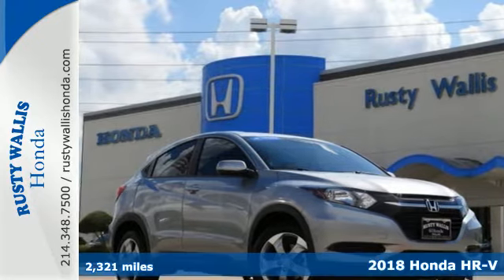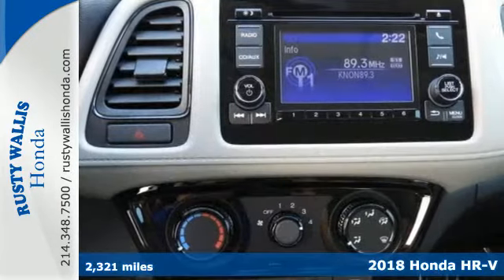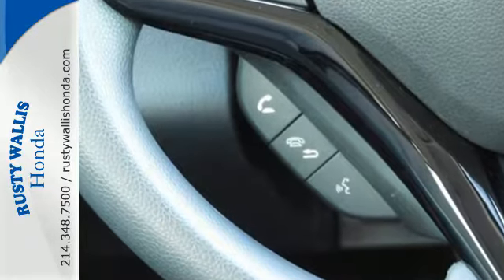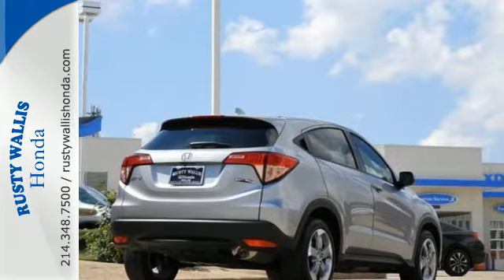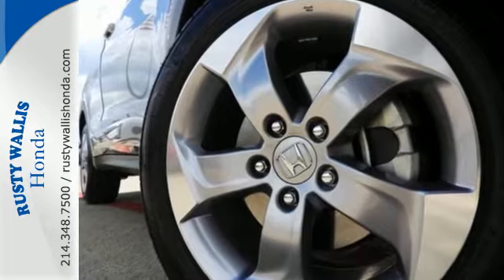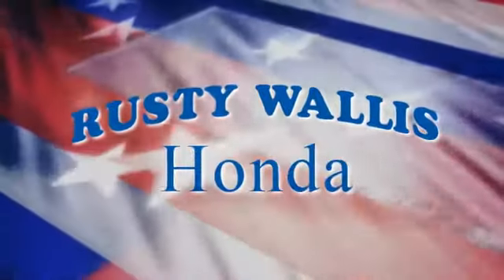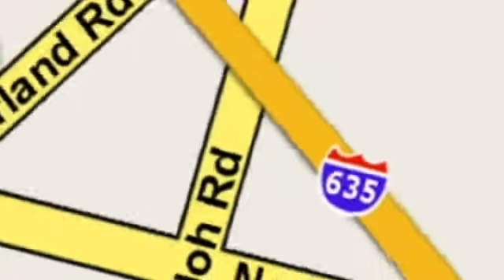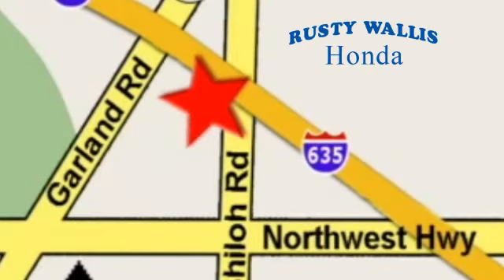2018 Honda HR-V Dallas TX Fort Worth, TX CLC8754A - SOLD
Year: 2018
Make: Honda
Model: HR-V
Trim: LX
Engine: 4 Cyl - 1.8 L
Transmission: Variable
Color: Lunar Silver Metallic
Interior: Gray
Mileage: 2321
Stock #: CLC8754A
VIN: 3CZRU5H38JM715477
Clean One-Owner Carfax. Lunar Silver Metallic 2018 Honda HR-V LX FWD CVT 1.8L I4 SOHC 16V i-VTEC Polished Alloy Wheels, Clean History Report, Local Trade, Like New, Passed Dealer Inspection, Vehicle Detailed, Recent Oil Change, Bluetooth, Clean One-Owner Carfax, 4 Speakers, Brake assist, Electronic Stability Control, Exterior Parking Camera Rear, Outside temperature display, Panic alarm, Radio data system, Radio: AM/FM Stereo Audio System (160 Watts), Remote keyless entry, Security system, Speed control, Spoiler, Steering wheel mounted audio controls, Tachometer, Telescoping steering wheel, Tilt steering wheel, Traction control, Trip computer.brbrRecent Arrival! Odometer is 1192 miles below market average! 34/28 Highway/City MPG**brbrbr8 Time Presidents Award winner,the most of any Metroplex Honda dealer.Customer service,integrity and character is where we proudly hang our hat. Stop in and give us the chance to impress. Remember, Every Honda purchased at Rusty Wallis Honda comes with a maintenance program that includes your first oil change free!

Address:
12277 Shiloh Road